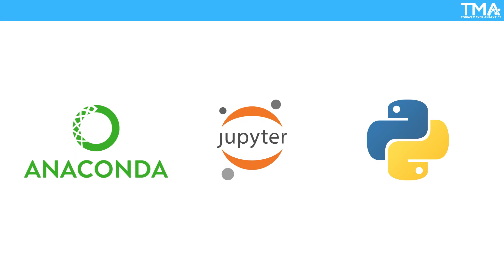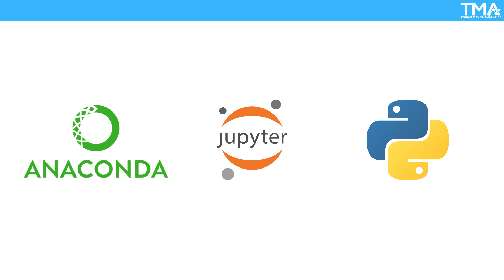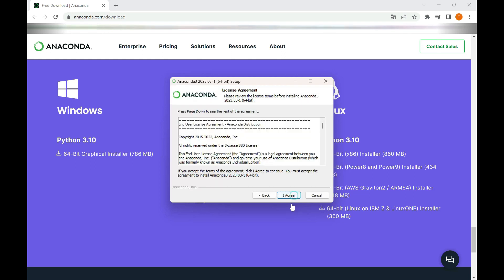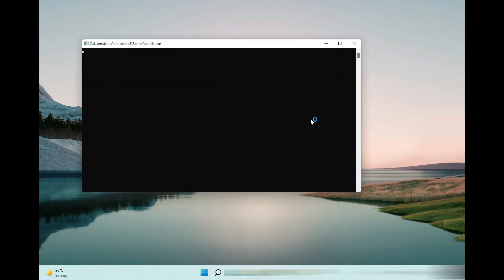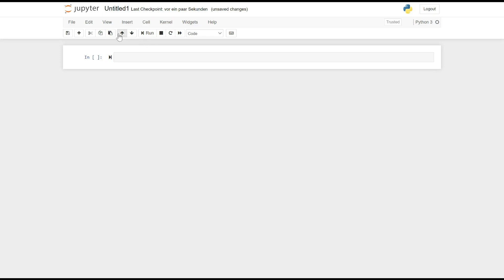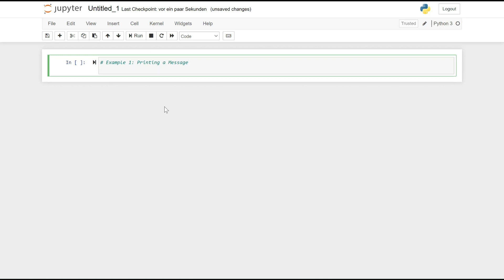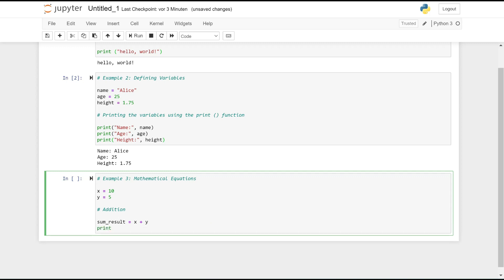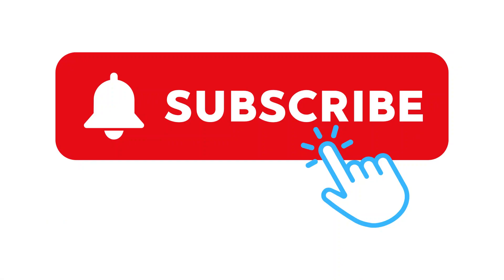How to Get Started with Anaconda, Jupyter and Python - 2024 Complete Guide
In this video, we'll delve into the crucial aspects of setting up your programming environment. This foundational step is paramount for effective data analytics, especially when it comes to examining sales and customer data.

🔗 𝐓𝐢𝐦𝐞𝐬𝐭𝐚𝐦𝐩𝐬:
00:00 - Introduction
00:33 - Anaconda, Jupyter Notebook, Python
01:50 - Downloading Anaconda
02:43 - Installation
04:14 - Starting with Anaconda, Jupyter Notebook, Python
05:10 - Exploring Python's Toolbar
07:26 - First Lines of Code

Unlock the power of data analytics with our comprehensive tutorial, "Anaconda, Jupyter Notebook, Python: Download & First Steps." Building a solid and professional programming environment is essential for accurate insights into sales and customer data. We'll guide you through the process, starting with downloading Anaconda, the industry-standard platform for data science projects.

Next, we'll show you how to kickstart your interactive computing journey with Jupyter Notebook, followed by a walkthrough of Python's toolbar for seamless navigation. Finally, we'll dive into writing your very first lines of code, setting you on the path to data science success.

Don't overlook the importance of a well-configured programming environment!

Ready to take your data analytics skills to the next level?